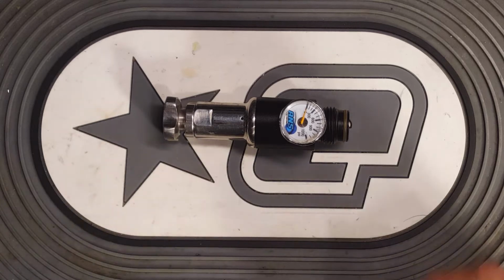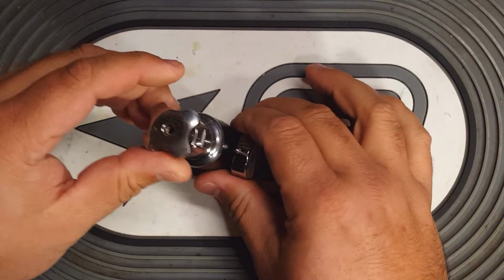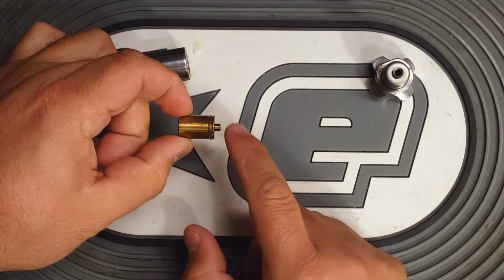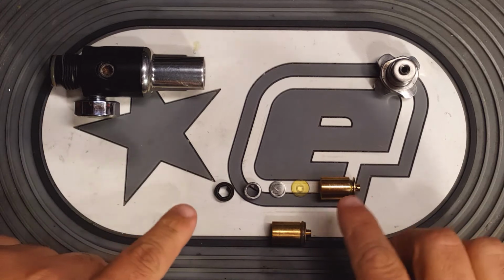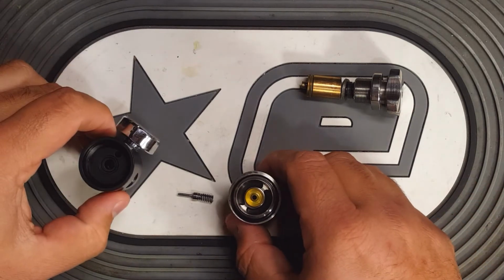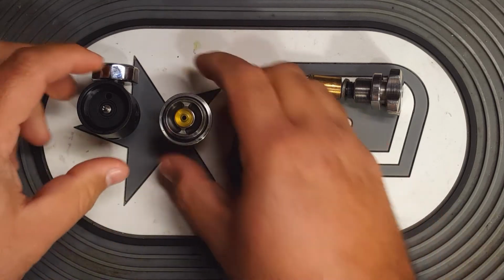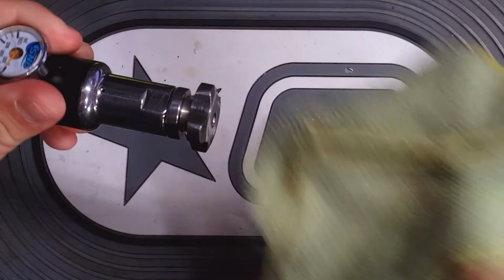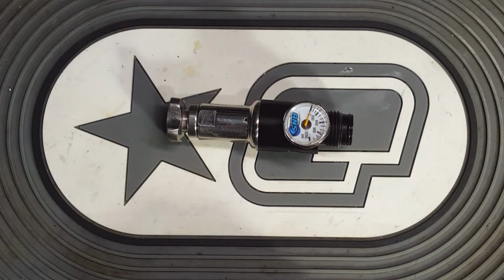ANS Gen-X 2 High Pressure Regulator - Parts Rebuild with Paintball Tek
One of the most common old style regulators on the market, the ANS GenX-II reg was put on quite a few markers over the years.  the internal design is very similar to the Automag valve.  Here is now to disassemble, and reassemble these regs and which seals/lubes to use and where.